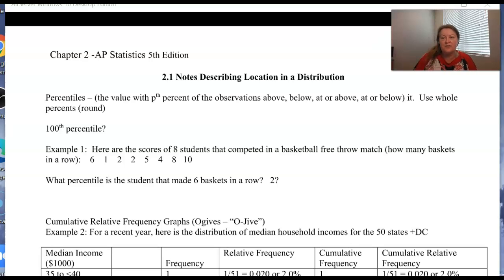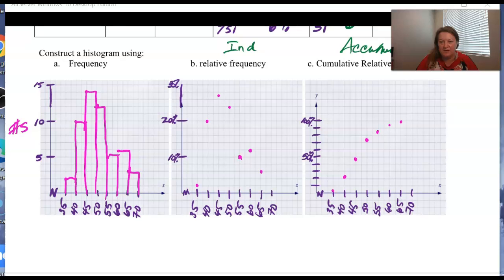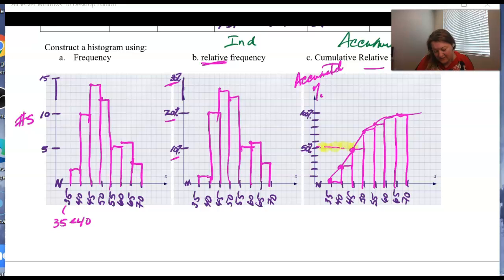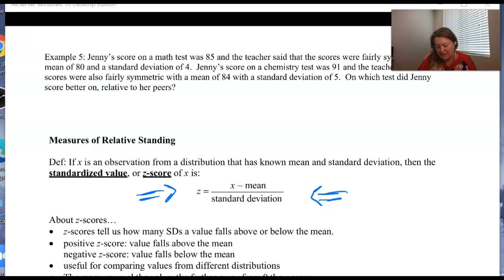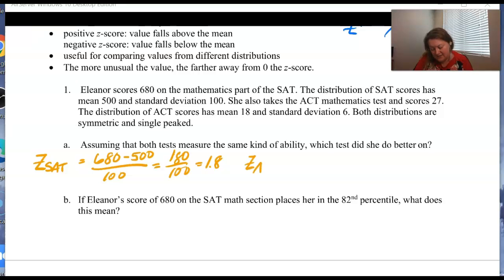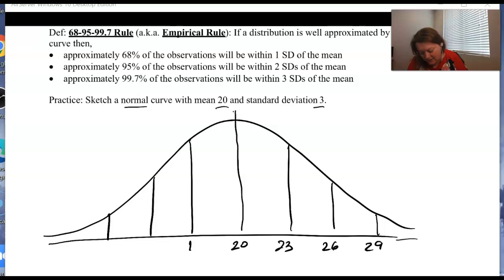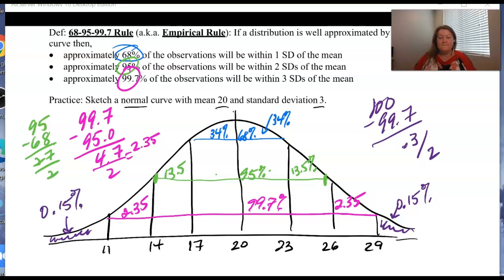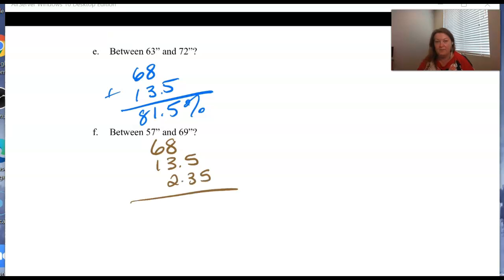AP Stats 2.1 Notes